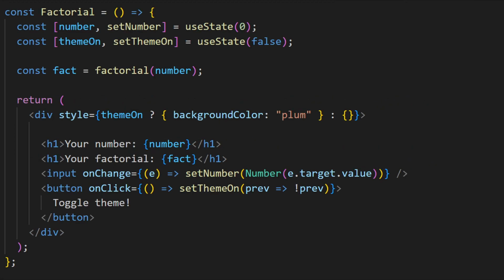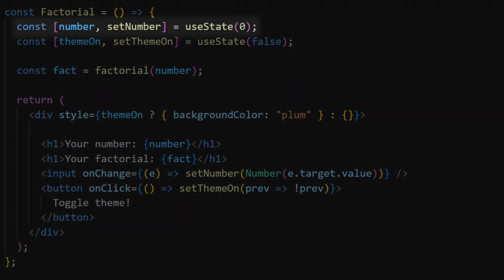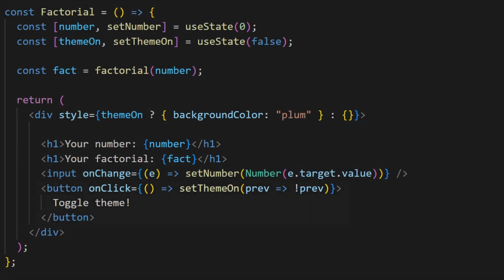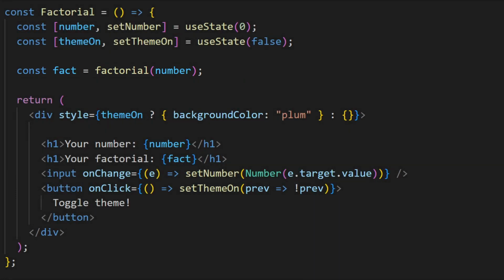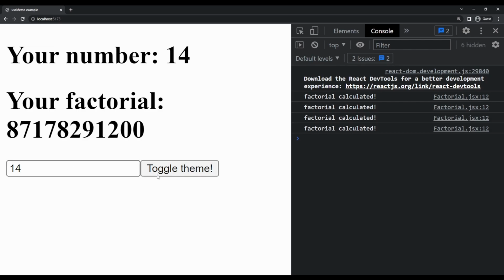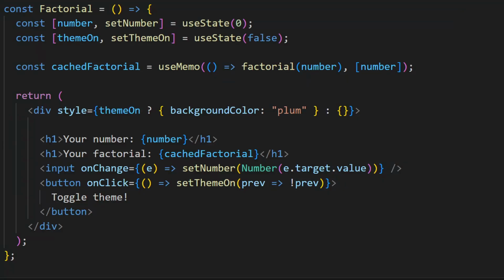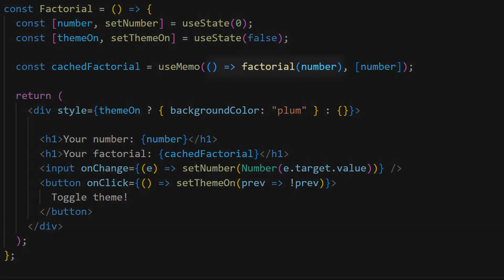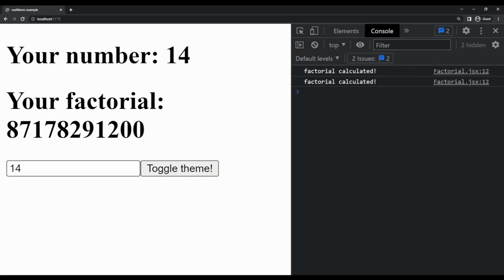useMemo hook - under 2 minutes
This video is for beginners who want to have a basic understanding of how the useMemo hook works - All under 2 minutes.